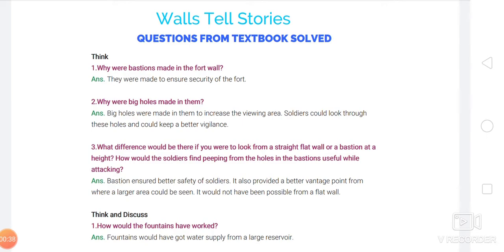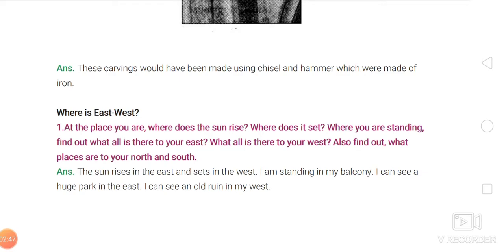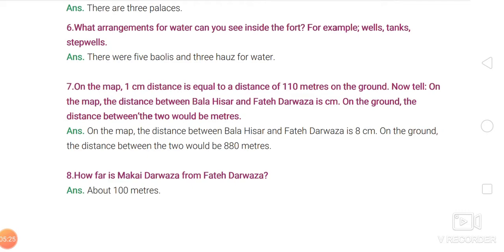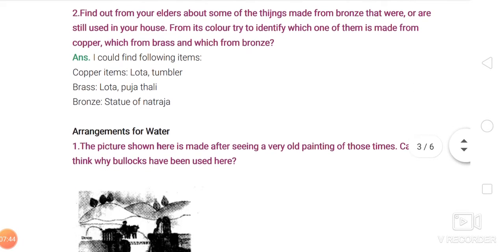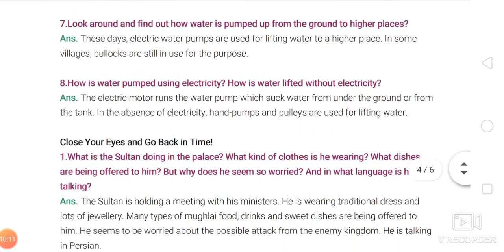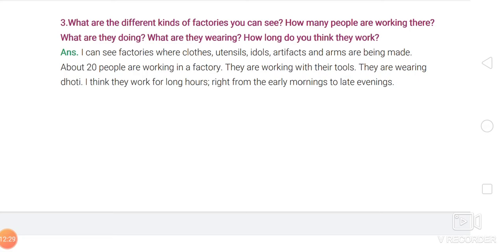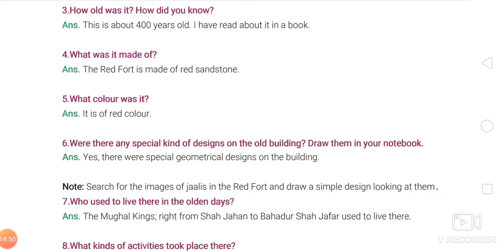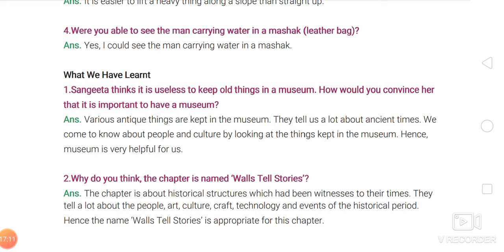Std 5 EVS. Walls tell stories. T.Book Solutions. By Parul Madam.